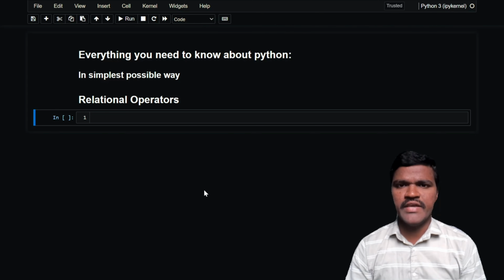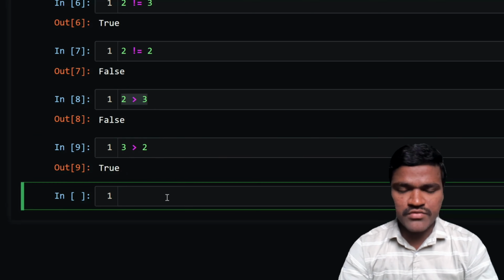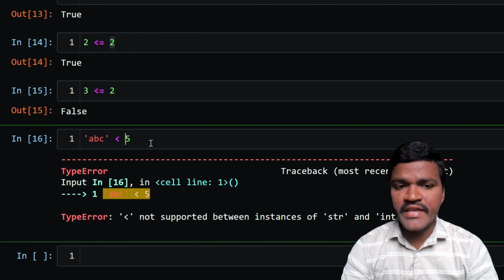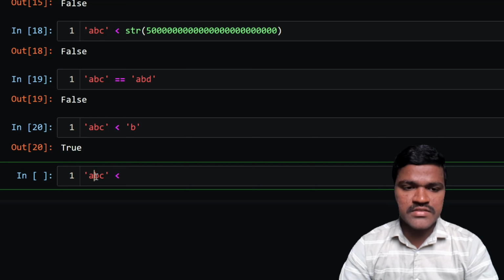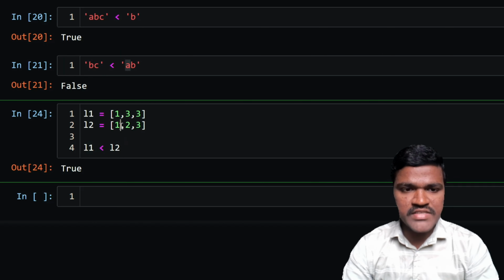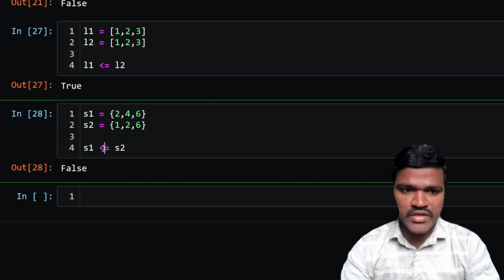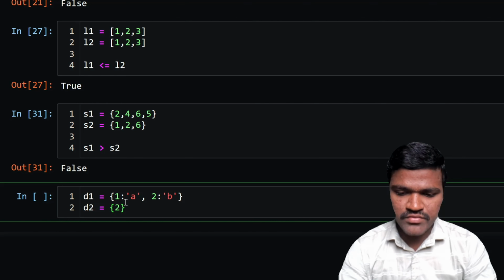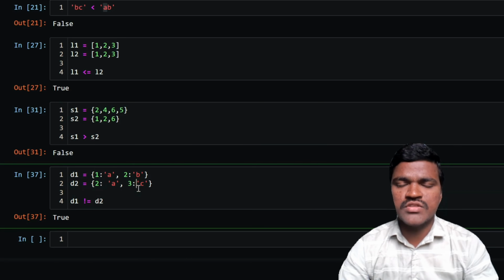Relational operators in python | comparison operators | python tutorial | complete python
Welcome to the series of everything you need to know about python: in simplest possible way. In this comprehensive Python tutorial, we delve deep into understanding the powerful world of relational operators. Relational operators play a vital role in Python programming as they allow us to compare values, control the flow of our programs based on conditions, and much more.

🔍 In this video, we cover the following key topics:
✅ Introduction to Relational Operators: Learn about the different relational operators in Python,  and how they work.

✅ Comparison with Different Data Types: Discover how relational operators behave with various data types, including strings, numeric types, ordered collections  and unordered collections.

📝 If you want to practice along with the examples showcased in this tutorial, you can find the notebook on my GitHub repository.

🚀 Dive into Python's relational operators and enhance your coding prowess with this educational and hands-on tutorial. Whether you're a beginner or an experienced Pythonista, this video will sharpen your understanding of comparisons in Python!

Time stamps:
00:00 - Introduction
00:28 - different relational operators
03:00 - advanced relations
04:20 - ordered collections relations
08:18 - unordered collections relations
11:48 - summary